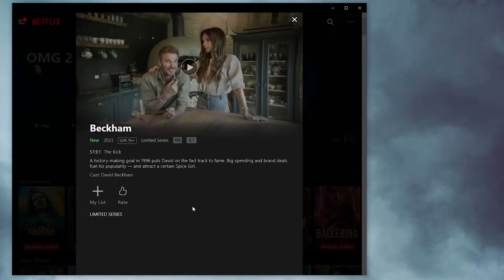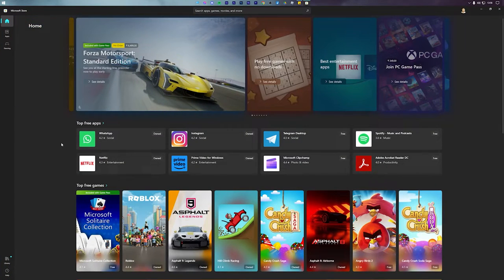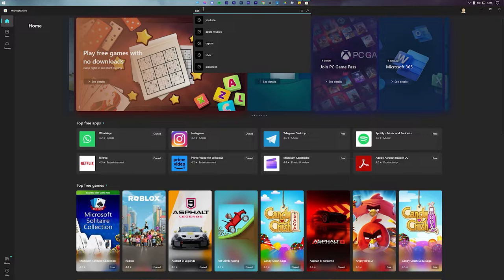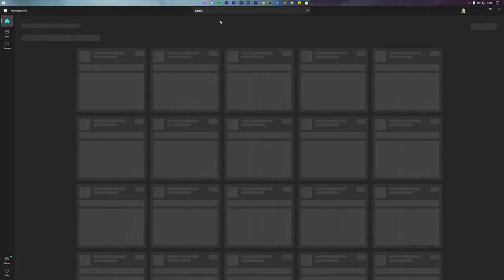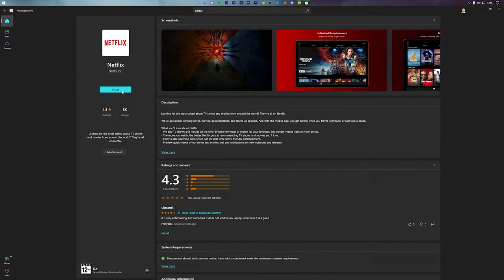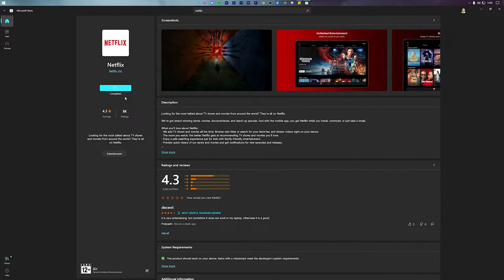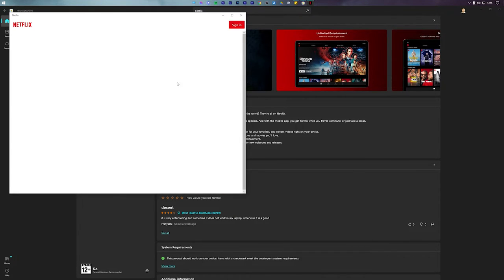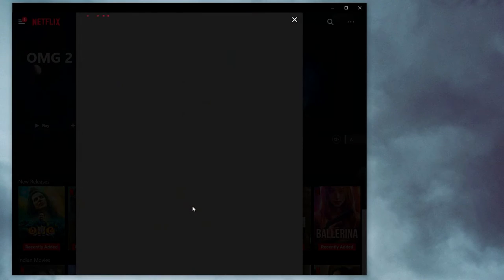How To Download Netflix On Laptop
A Quick Tutorial On How To Download Netflix On A Windows 10/ Windows 11 PC